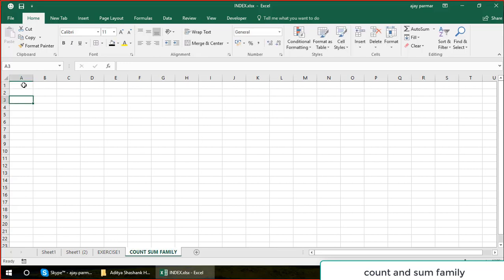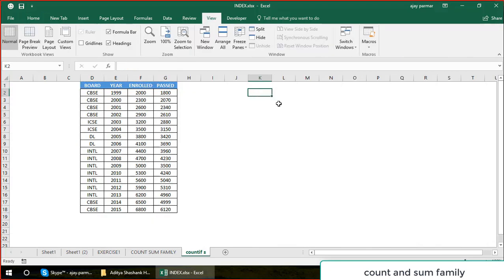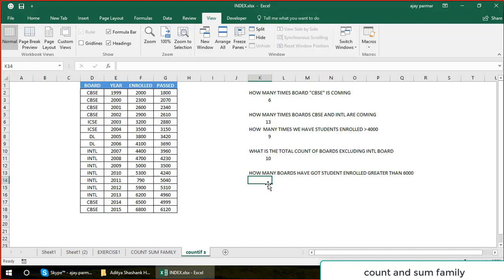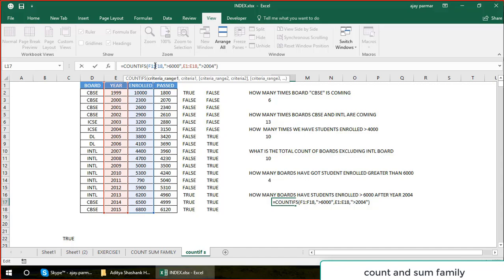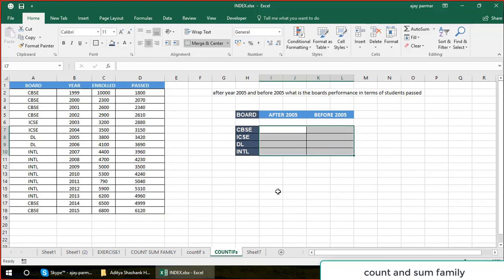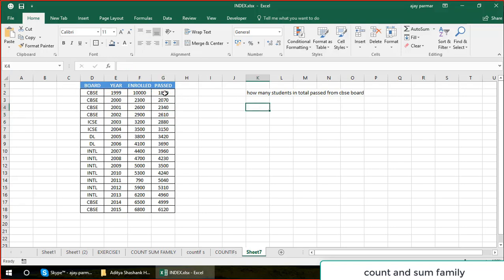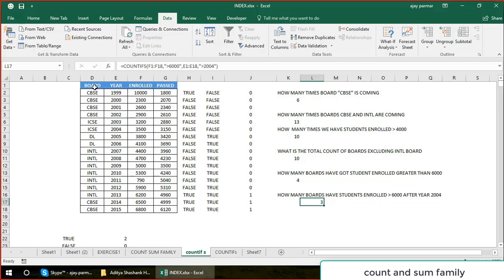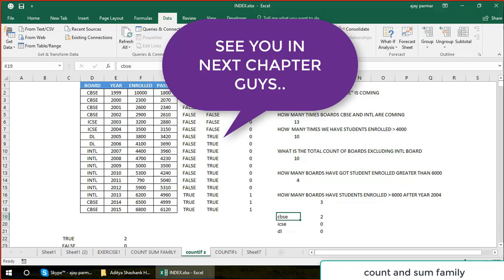COUNT SUM FUNCTION IN EXCEL